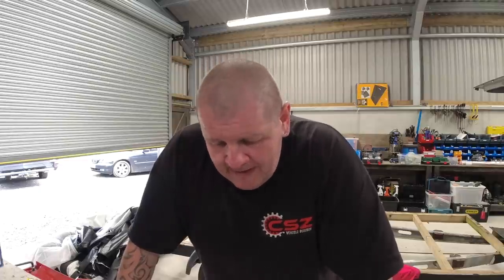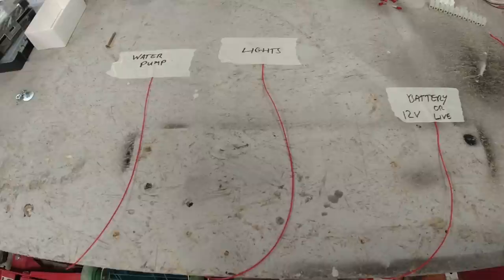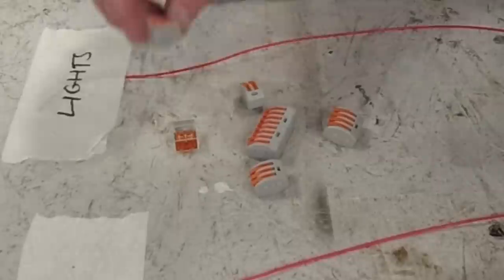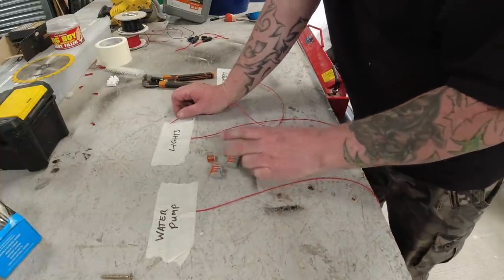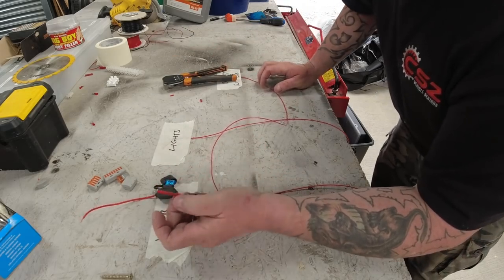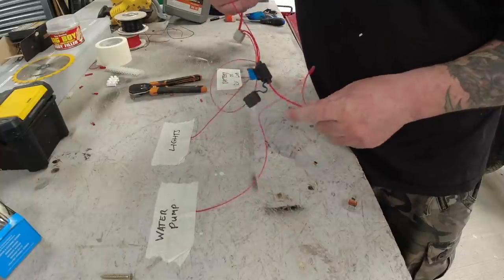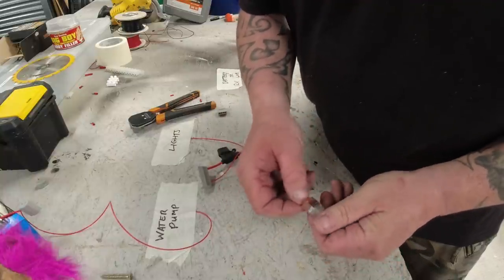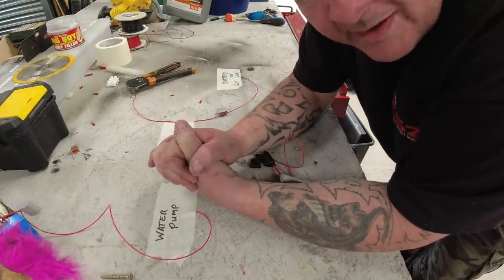CAMPERVAN ELECTRICS - Using the Ultimate Connectors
CAMPERVAN ELECTRICS - The Ultimate Connectors
In todays video I show you an easier way to connect your wires and simplify your CAMPERVAN ELECTRICS - The Ultimate Connectors.
I hope you enjoy the video and make use of these connectors as i do.

Wago style connectors
100 piece set - £16.99
60 piece set - £13.99
45 piece set - £10.90
25 piece set - £6.90

campervan electrics
wire connectors
wago connectors
campervan conversion